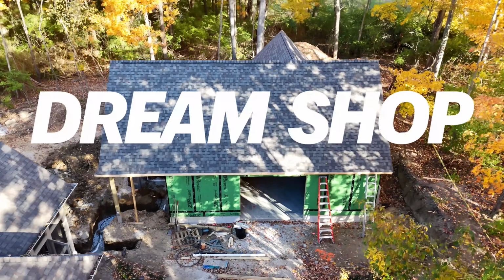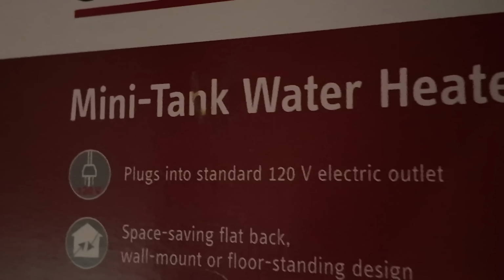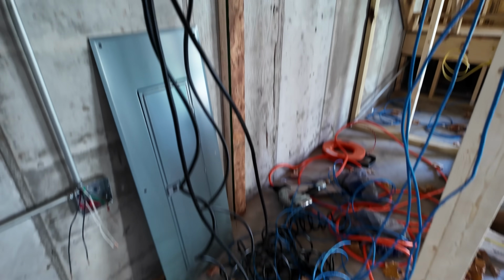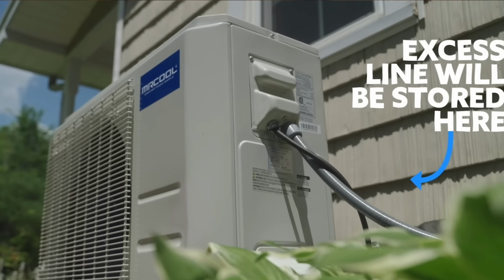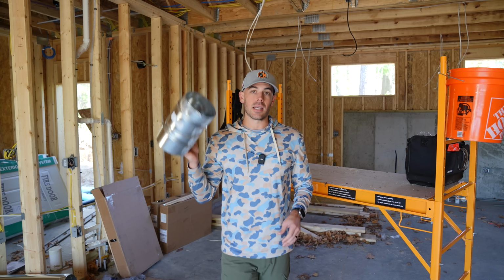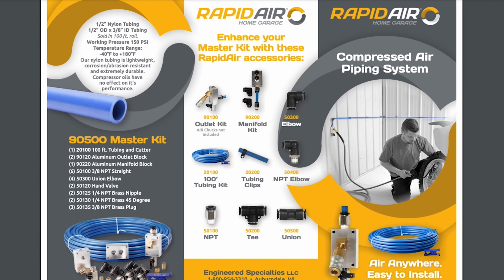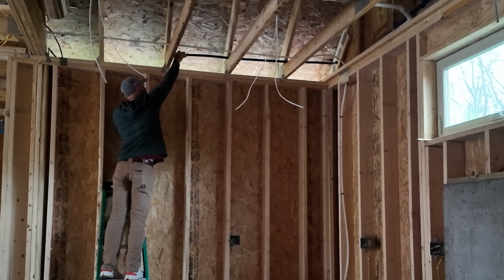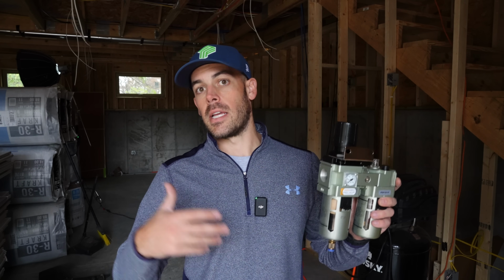What do you wish your shop had? // Shop Build 5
Get comfortable today with Mr. Cool!

🛠️ Links to Tools Featured 🛠️
Tubing Straightener
Toolbelt I like
Toolbelt Pouches
Toolbelt Drill Holster
The Best Utility Knife
Irwin SPEEDBor Drill Bits (3 pack)
Rolling Scaffold
Cut Resistant Gloves

🏗️ Links to Materials Featured 🏗️
Small Hot Water Heater
Speaker Wire
Ceiling Speakers
Bell Wire
CAT6 (POE Capable)
Attic Ventilation Fan
Tubing Cips

Time is ticking on this dream shop project so I'm scrambling to make sure that every utility is accounted for before insulation and drywall go up.  What else would you hide in your your shop walls or ceilings?

⏱ TIME STAMPS ⏱
00:00 Intro
00:49 Electrical
01:31 Plumbing
03:26 Attic Access
04:05 Speaker Wiring
05:08 Bell Wire
05:24 Ethernet (CAT6) Cables
06:32 HVAC
09:20 Water Drains
10:08 Ventilation Ducting
11:50 Dust Collection
12:17 Compressed Air System
14:21 Compressed Air System Design
17:54 Outtro